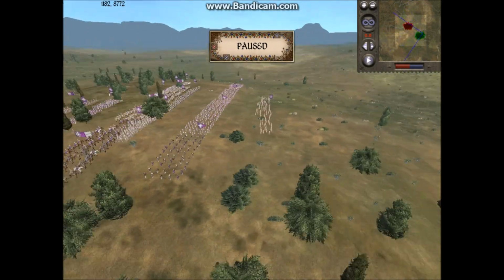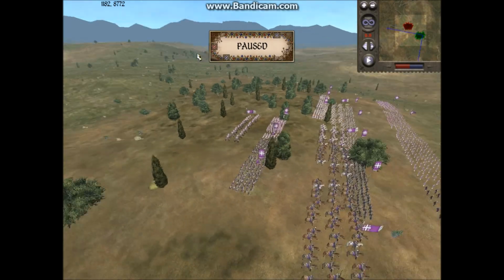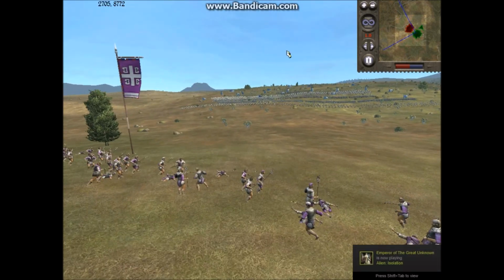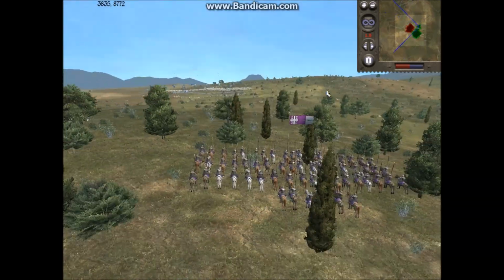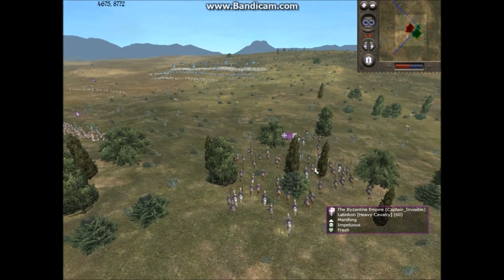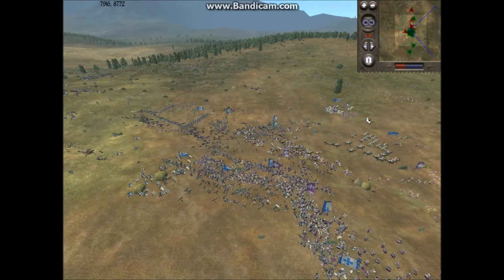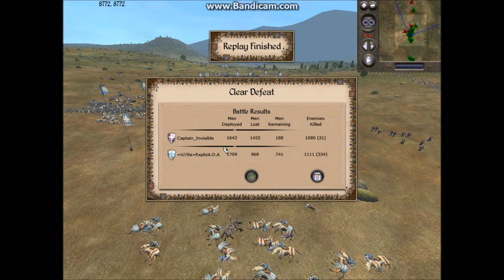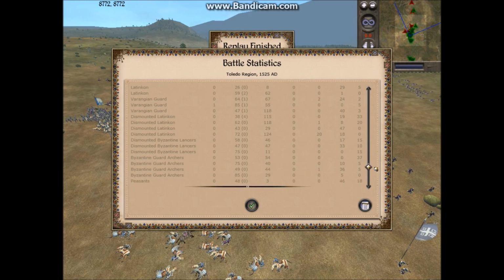Medieval 2 total war battle #10 paper mache armour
Here is a nice 1v1 battle for you. I am in command of the Byzantine Empire. Mya opponent =V//8a=Explicit.D.A is in command of Portugal (but I will end up calling them Spain a lot)

Pretty standard rules
15k Money
Rules: 5/2 cav
No artillery, no elephants and no guns